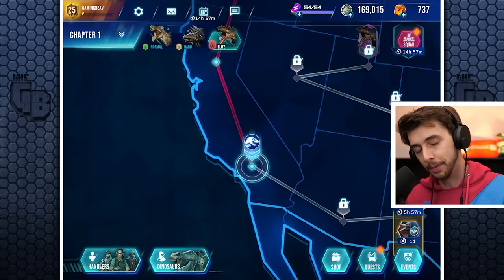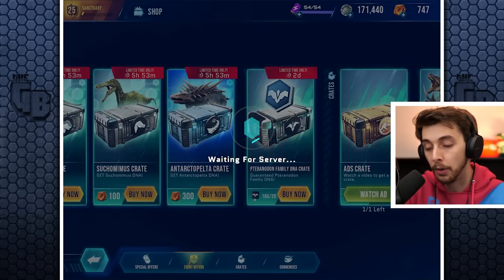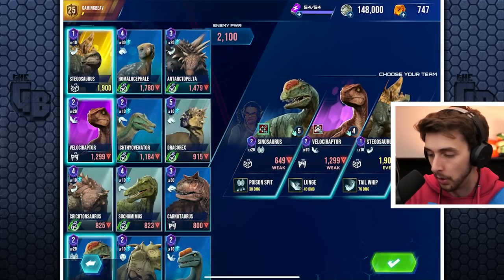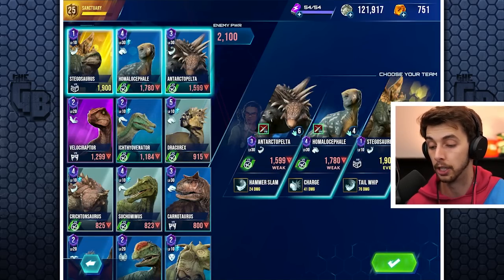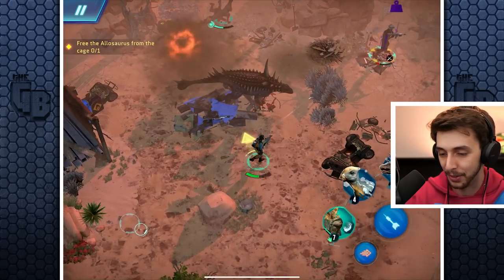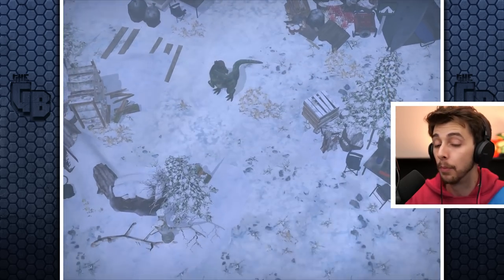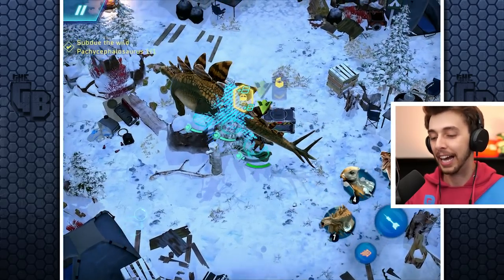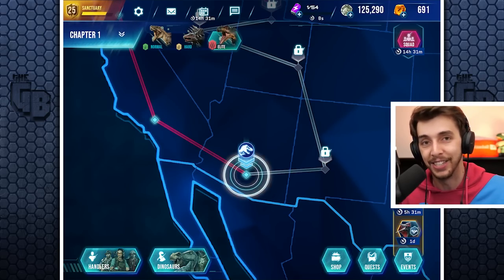This Game Got.... Hard?!? - Jurassic World Primal OPS | Ep16 HD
If you call unnecessarily grinding hard then yes, it's gotten very hard.

The action-adventure mobile game of the Jurassic World universe.